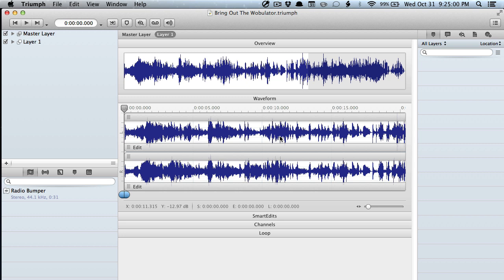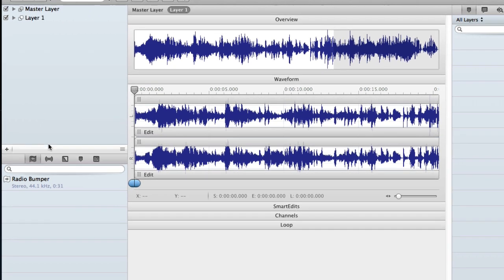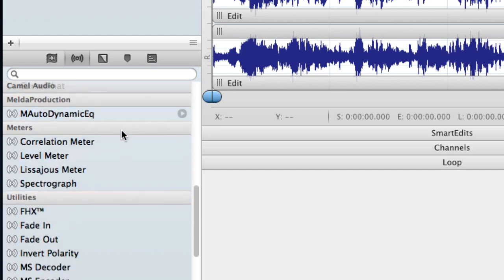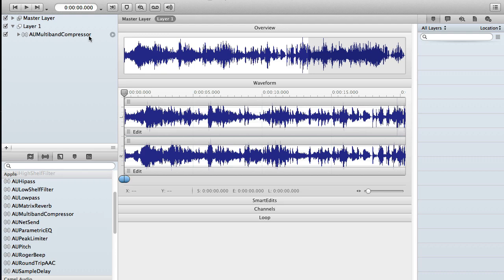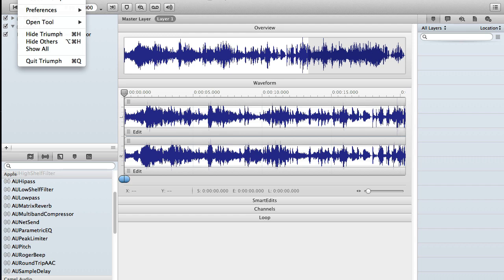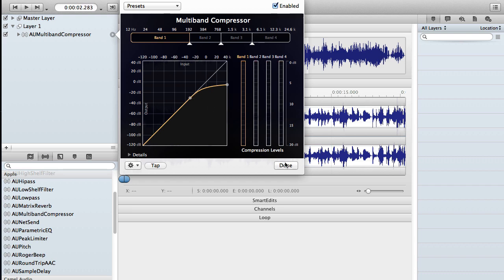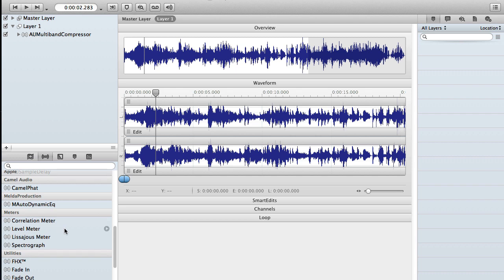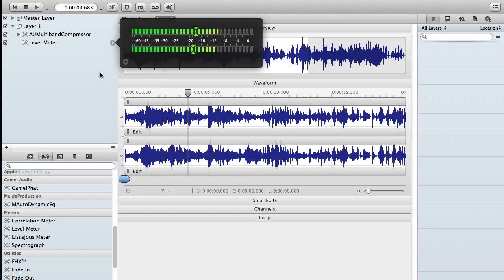Adding Effects & Meters to Layers in Triumph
Triumph is the most powerful, innovative and versatile mutli-channel audio designer for Mac OS X.

As the sequel to the popular Wave Editor audio editing application, Triumph has been completely redesigned and takes full advantage of all of the latest technologies Mac OS X Lion & Mountain Lion have to offer.